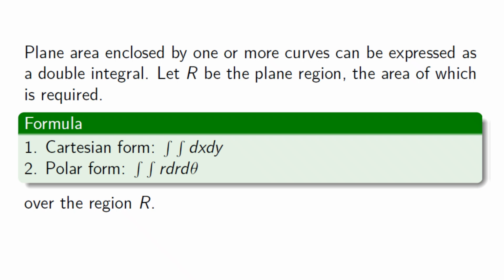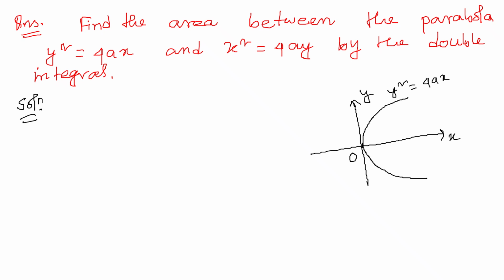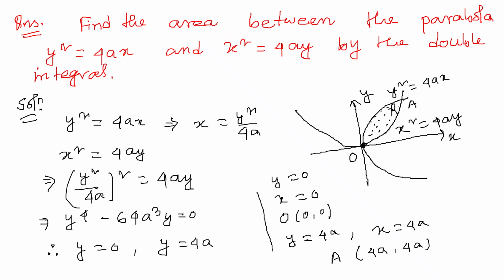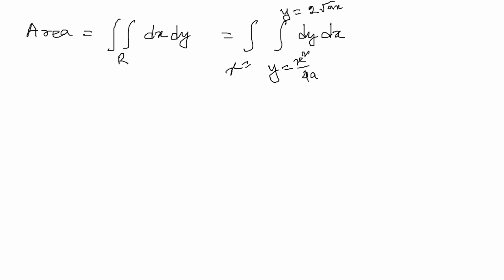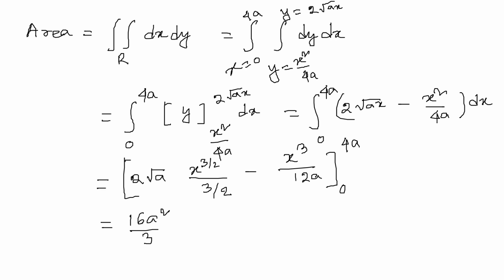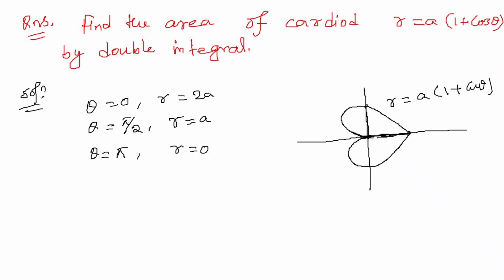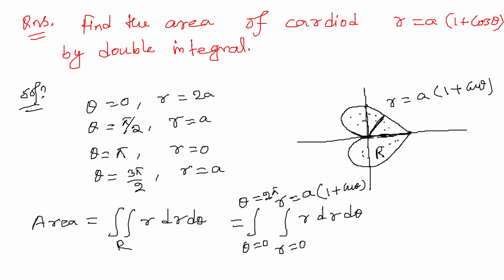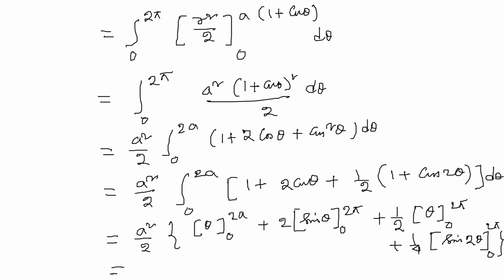Plane area as double integral